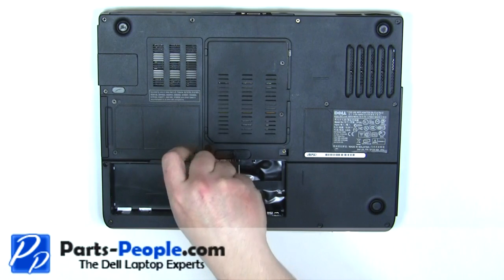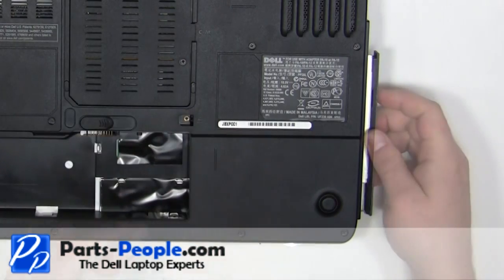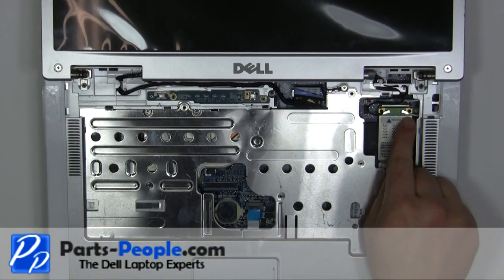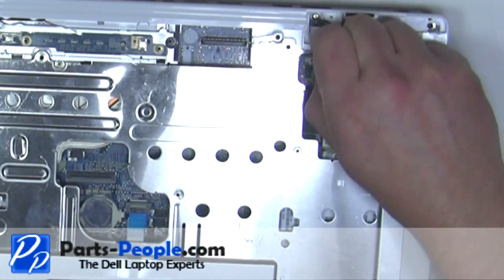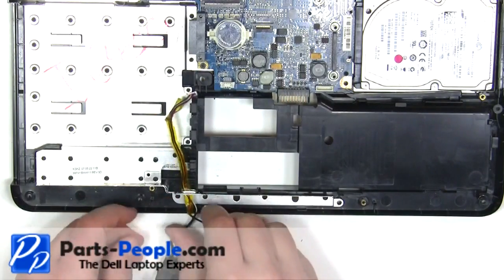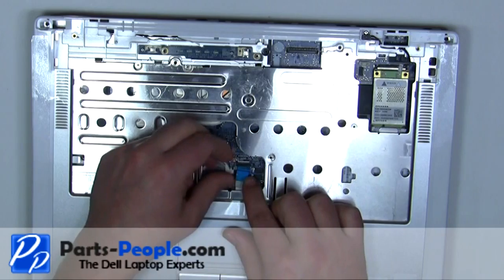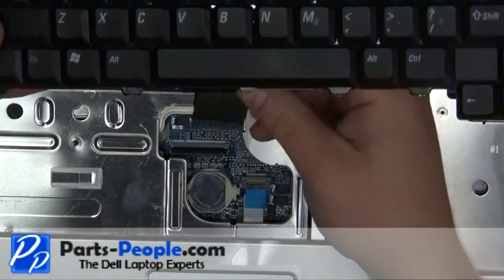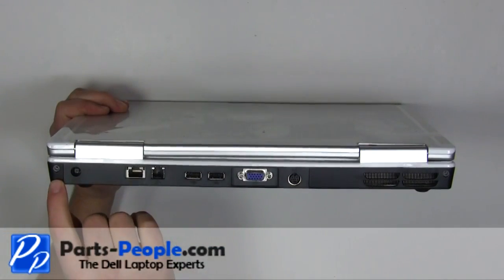Dell Inspiron 6400/e1505 | Speaker Replacement | How-To-Tutorial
Learn how to install and replace the laptop Speaker on a Dell Inspiron 6400/e1505 laptop. This will take you set by set through the complete installation and replacement process.  The only tools needed is a small phillips head screw driver and a small flat head screw driver.

You can view full written instructions for this Dell Inspiron 6400/e1505 Speaker repair here.